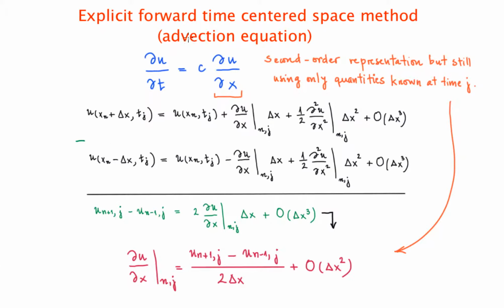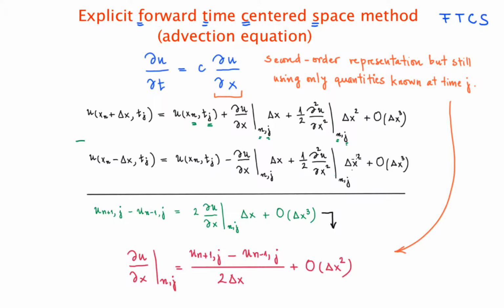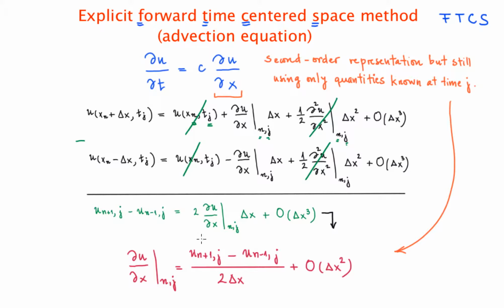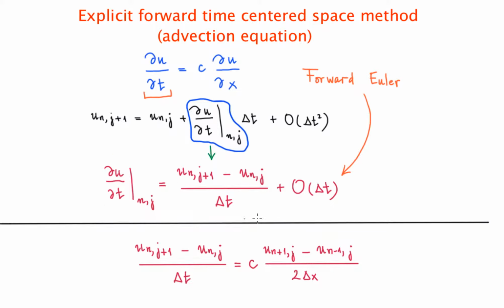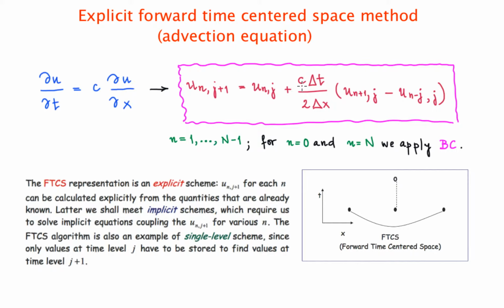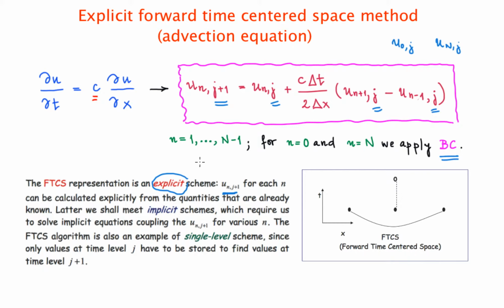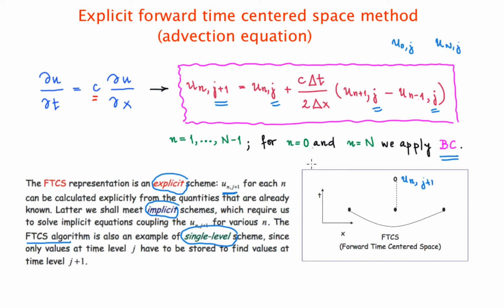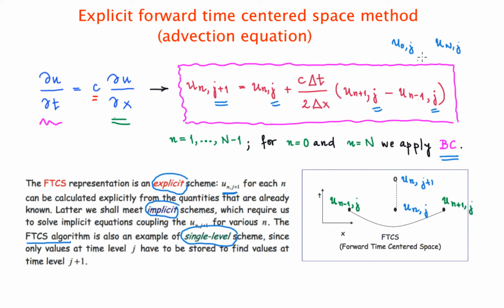Explicit forward time centred space method advection equation